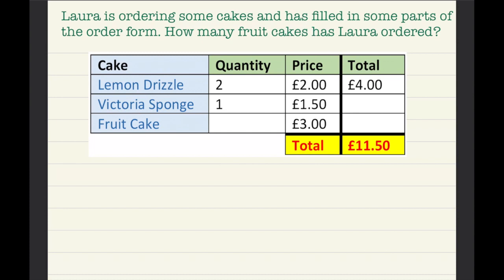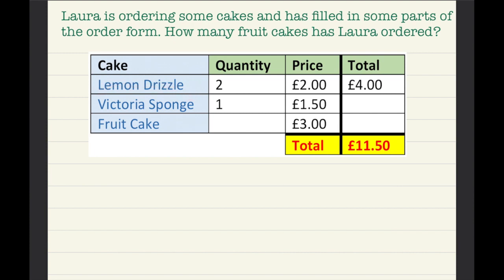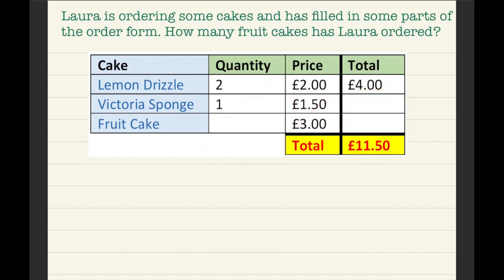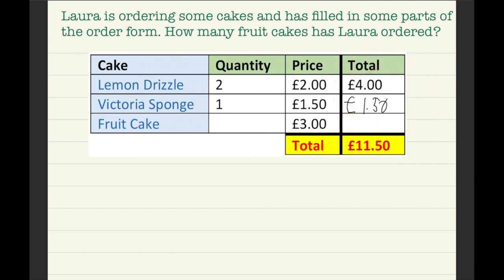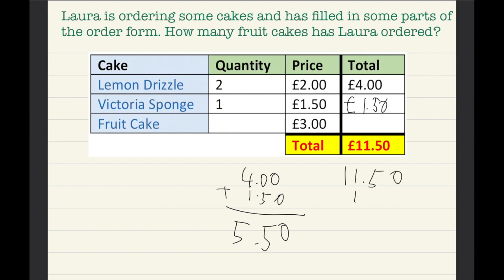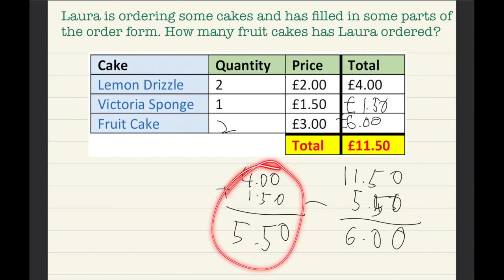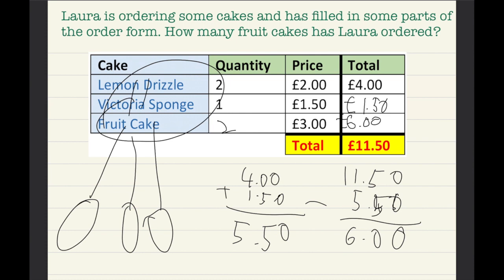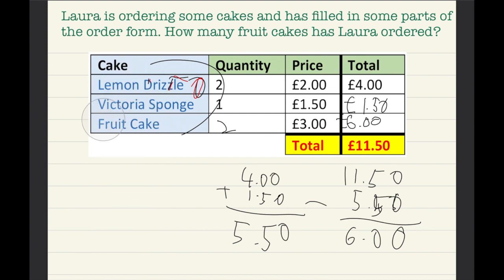KS2 mathematics - How many fruit cakes has Laura ordered? (Reading and Processing DataTables)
This video is about KS2 mathematics (Reading and Processing DataTables)

Question: Laura is ordering some cakes and has filled in some parts of the order form. How many fruit cakes has Laura ordered?